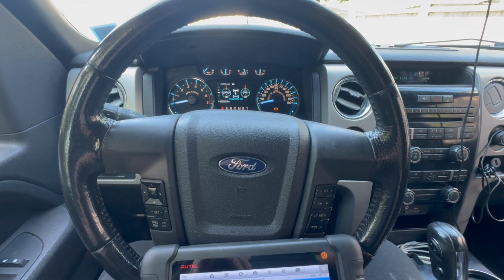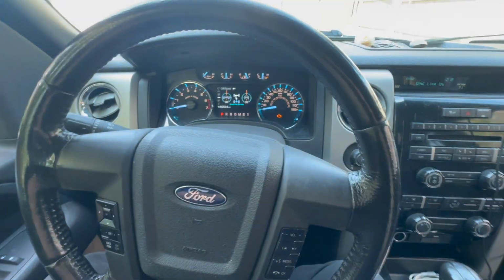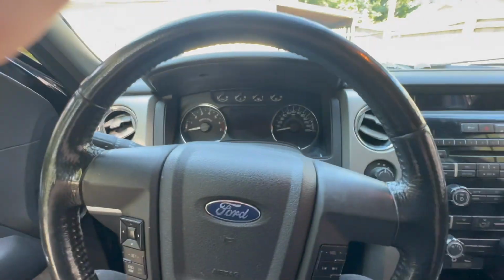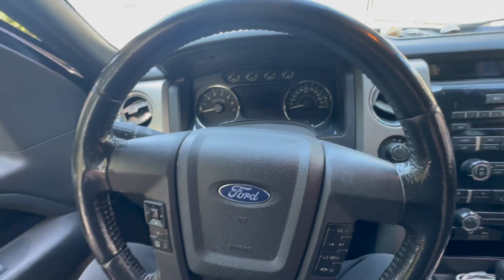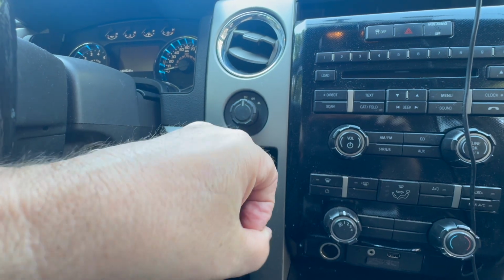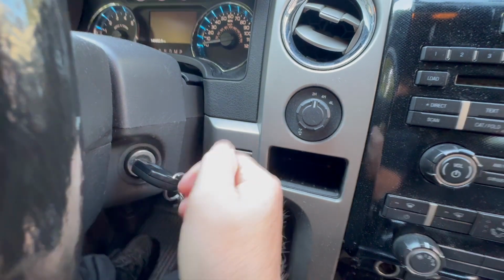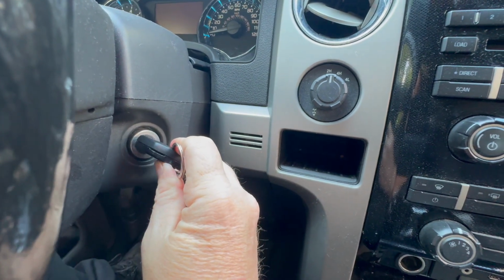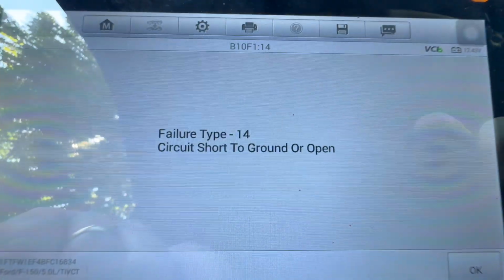Ford Key In Switch Code B10F1:14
When you have this code, it should be fixed asap.

❗️If you find this video helpful, I would appreciate Pay Pal donation or  $uper Thanks that can be found below the video.